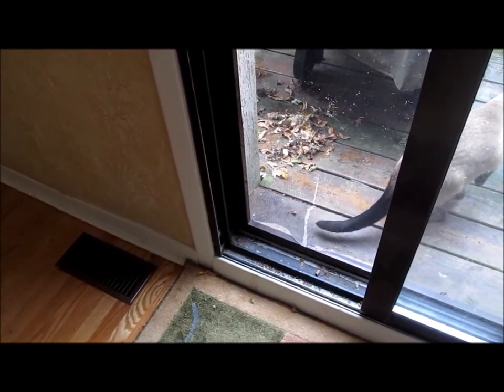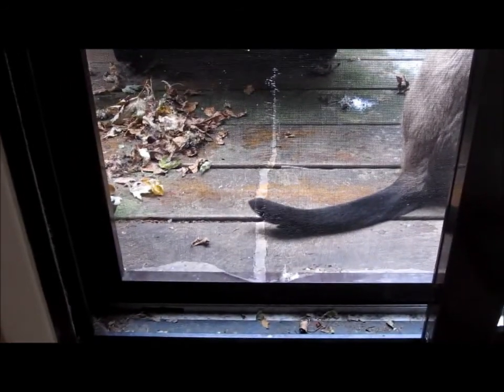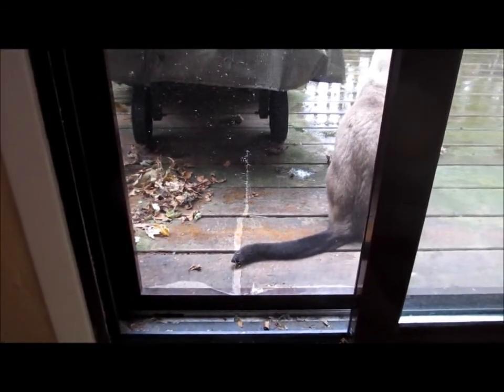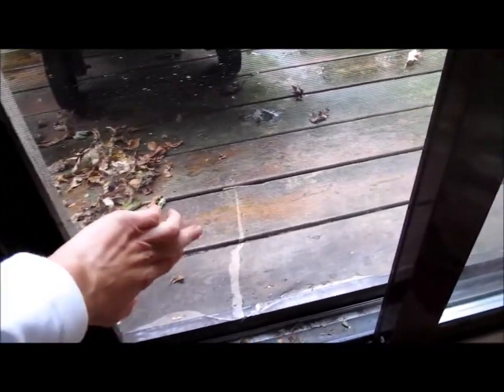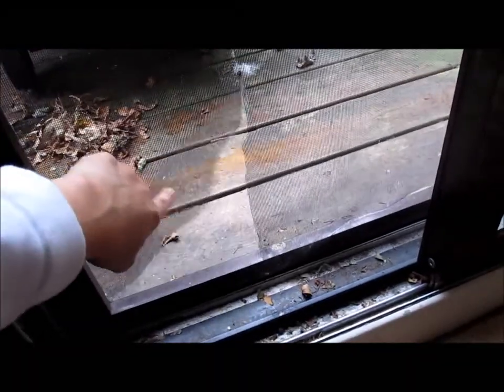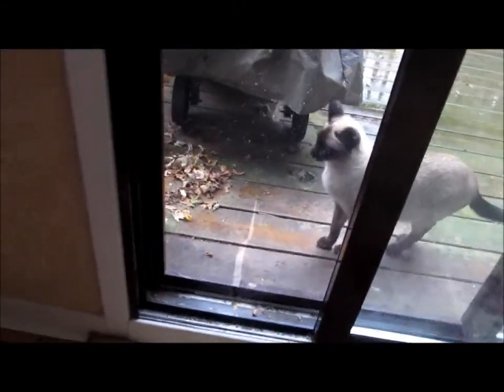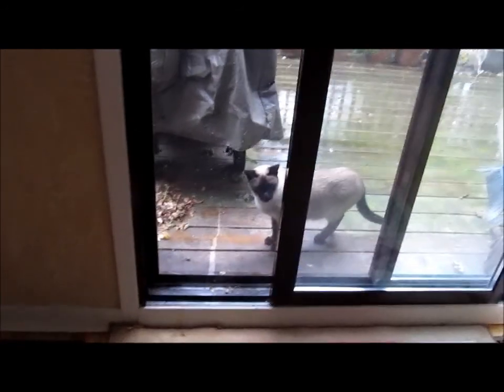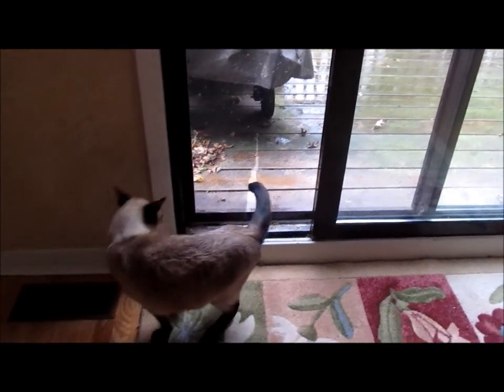Enter the cat door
When we brought home our newborn in the summer, our 2 cats adapted differently to him. Our tabby would run and hide whenever he cried. One day when my son was crying longer and louder than usual and we had the screen door open for fresh air, my tabby cat decided to run right through the screen! There was only a small tear until he did that. Ever since, my 2 cats love having their own door to use whenever they want. until we repair it!